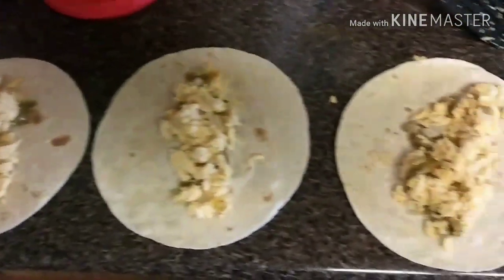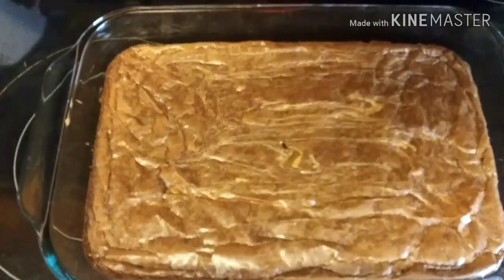Cooking with the kids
Quick video of some of the things we have done thus far enjoying the time we have together as a family